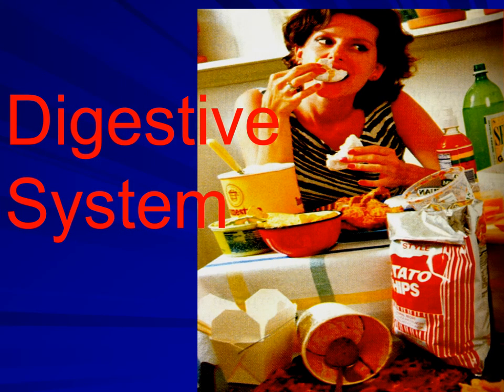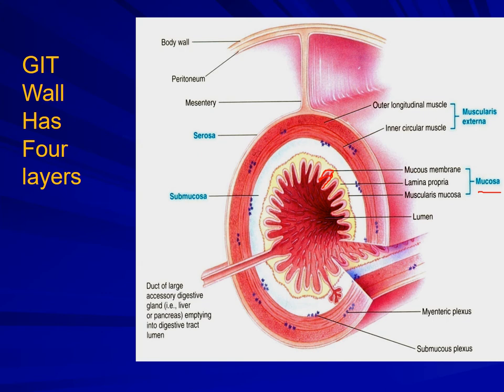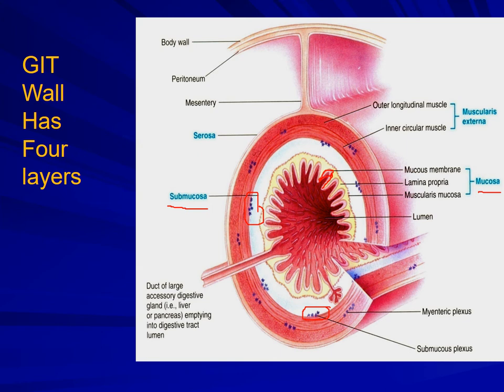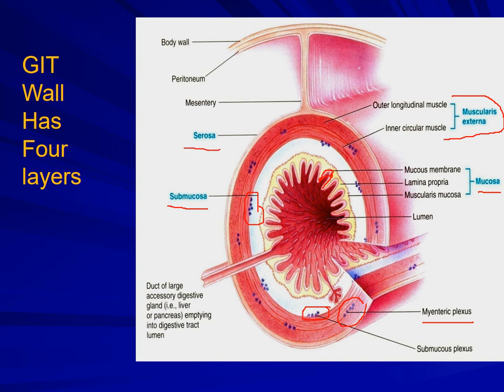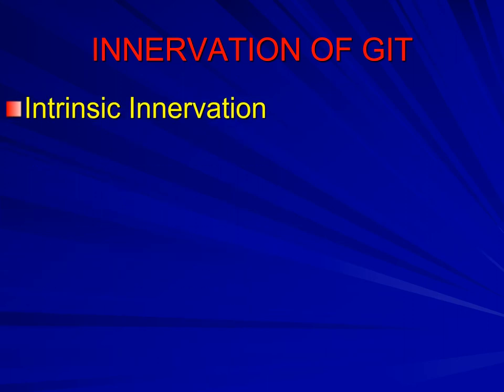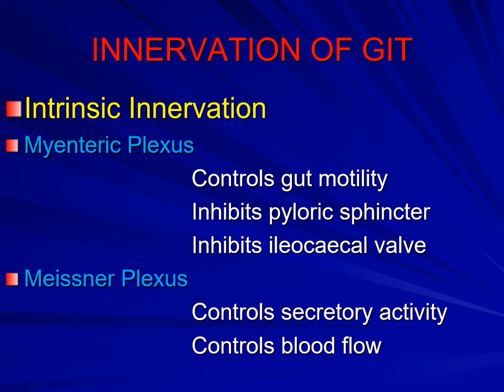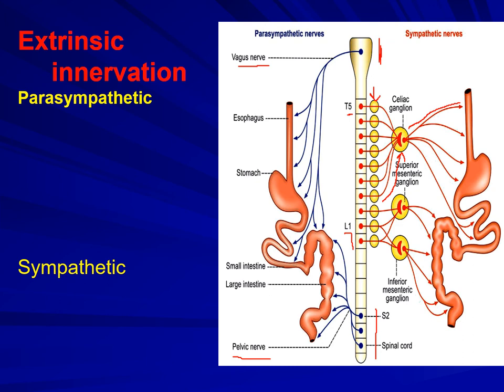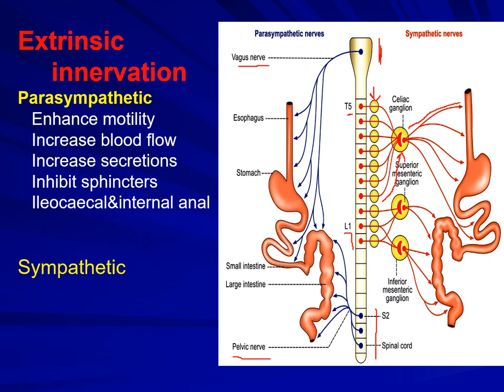Functional Histology of GIT (Physiology)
🔬 Dive deep into the intricate world of the Gastrointestinal Tract (GIT) with our latest video! 📚 In this comprehensive guide, we'll explore the functional histology of the GIT, shedding light on the microscopic structures that play a crucial role in digestion and absorption.

👁️‍🗨️ From the mucosa to the serosa, we'll examine the various layers that make up the GIT, highlighting their specialized functions and how they work in harmony to process the food we consume. 🥦🍞

🔍 Uncover the secrets behind the epithelial cells, goblet cells, and enteroendocrine cells that line the GIT, and understand their vital contributions to nutrient processing and absorption. 💡

🎥 Whether you're a student of biology, medicine, or simply fascinated by the inner workings of the human body, this video promises to enhance your understanding of GIT histology. 🎬🔬

Leave your questions, comments, or requests for future videos in the comment section below. Your feedback is invaluable! 🗣️💬